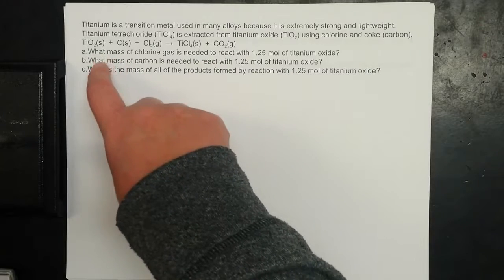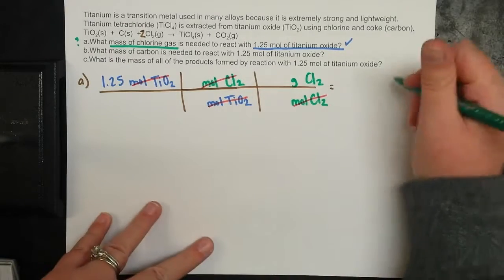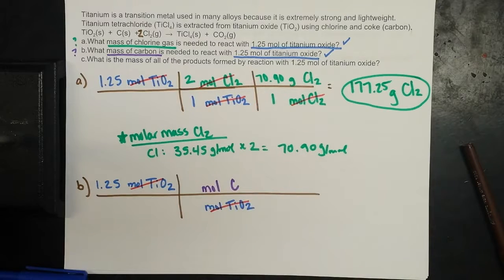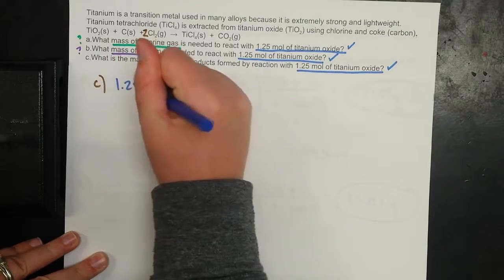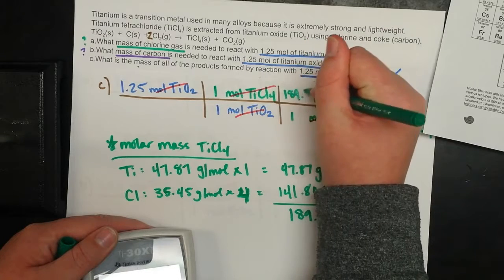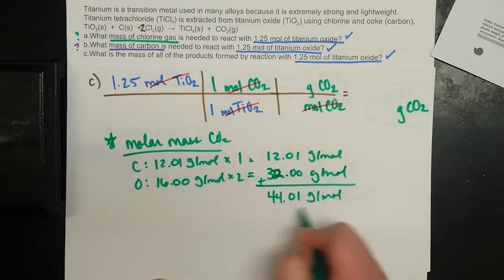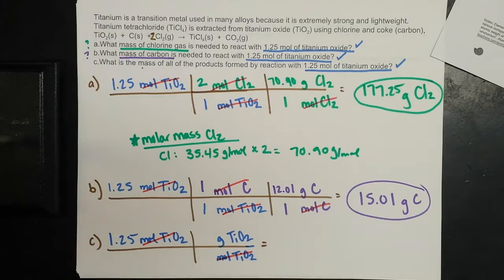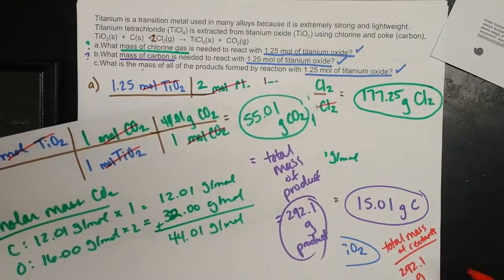STOICHIOMETRIC CONVERSIONS - Practice Problem 2 - (slide 11)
Practice Problem 2 from slide 11 of my Stoichiometric Conversions slideshow.

Covers converting from moles of one substance to mass of another using a balanced equation (and stoichiometry!)